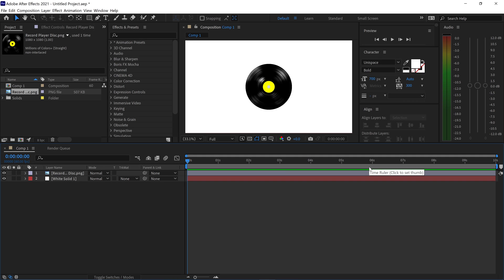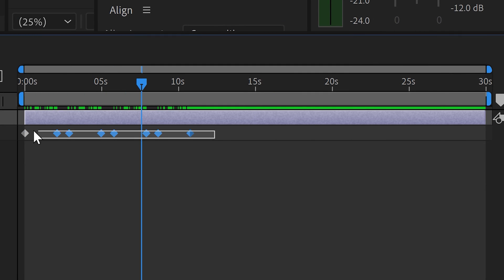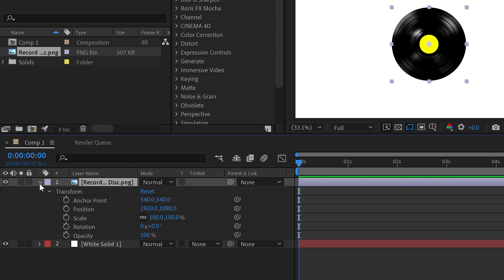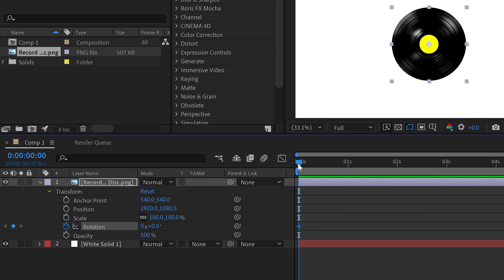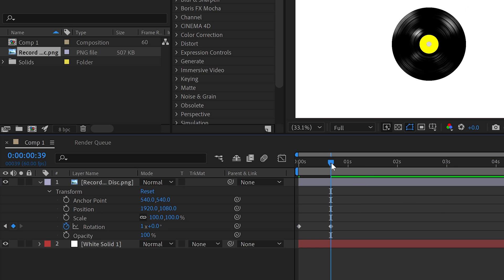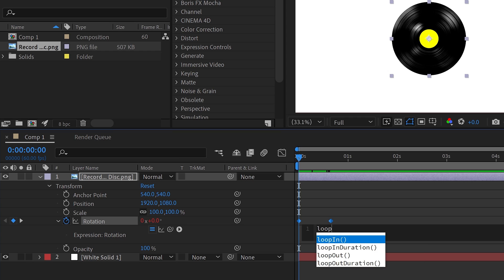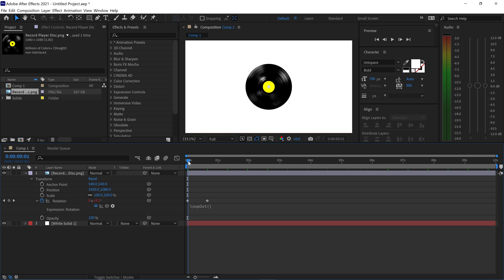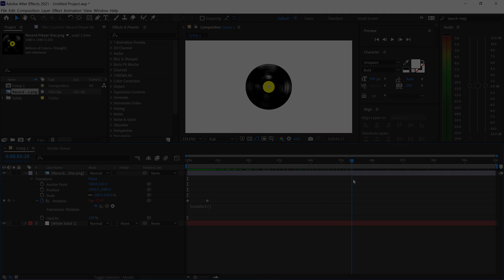How To Infinitely LOOP Keyframes in After Effects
Save time from copying and pasting and do this infinite loop expression that will loop your keyframes. A simple after effects tutorial using expressions to create a loop. A quick and simple loop expression that will be very helpful.